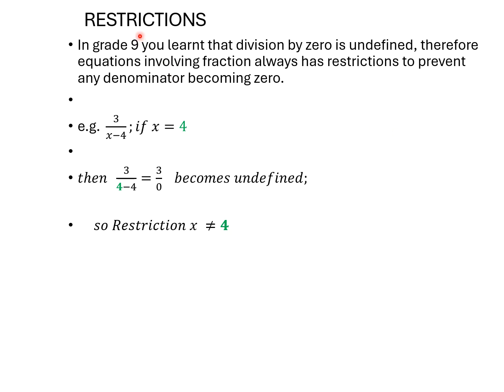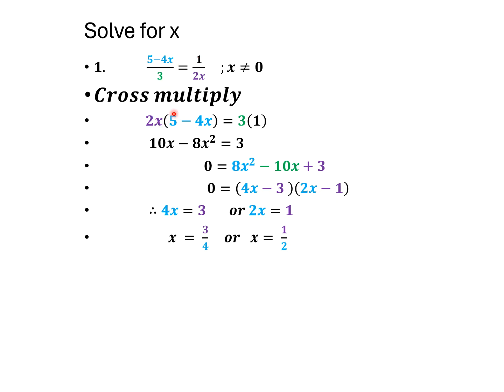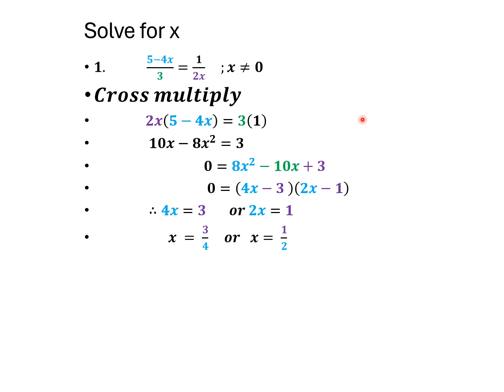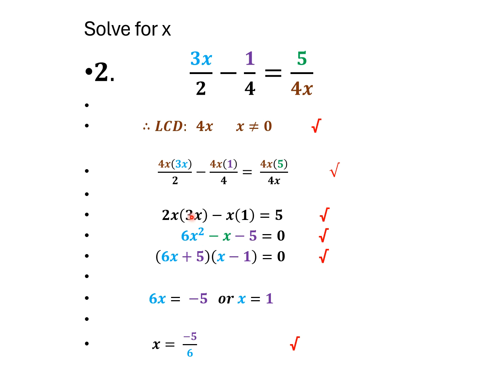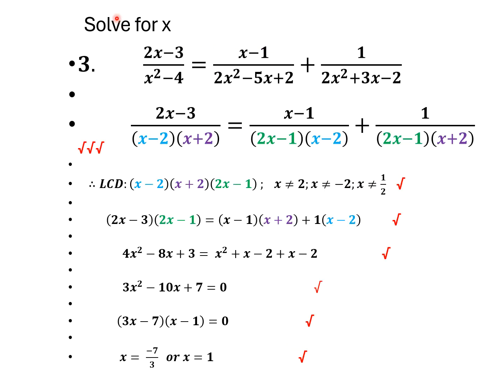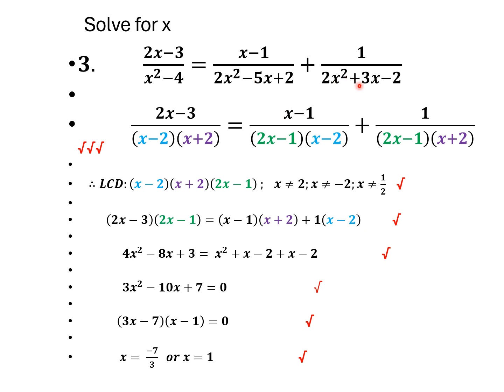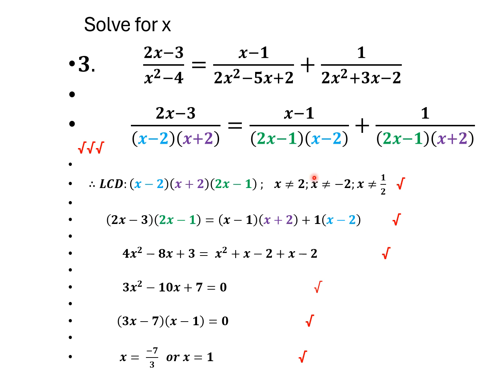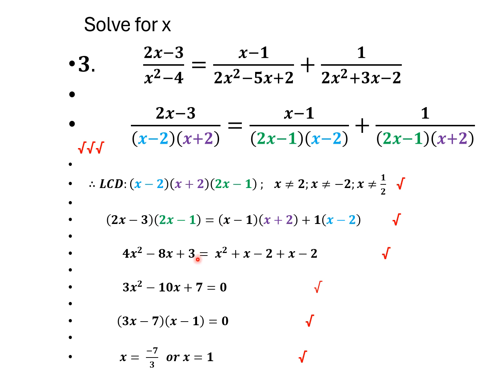2 3 Solving for x involving fractions